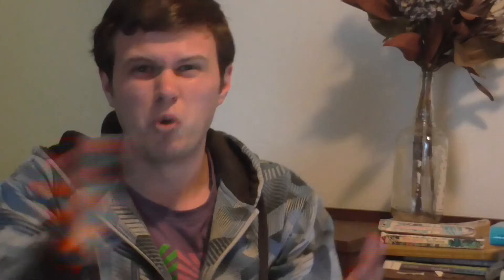NaNoWriMo 2013 Day 11: Foil Like Austen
Foils are a literary device which should be used more often because they it is an awesome do. I talk about a few of my favorites.

This is a part of my goal to upload one video a day for the month of November while I write the first draft of a novel for NaNoWriMo.